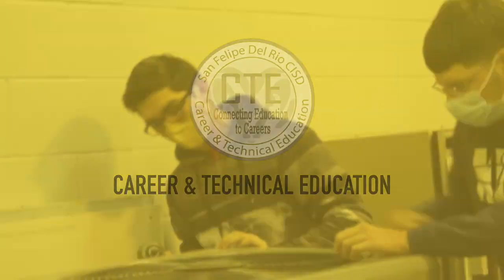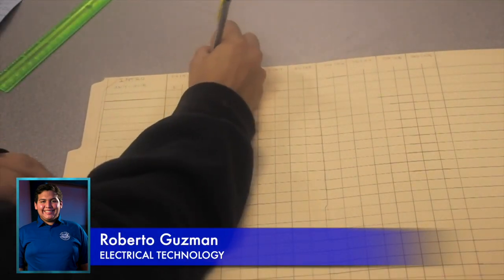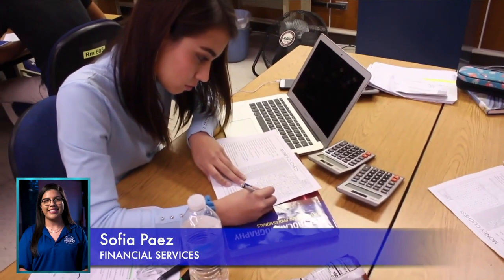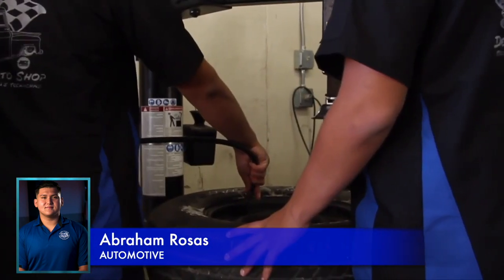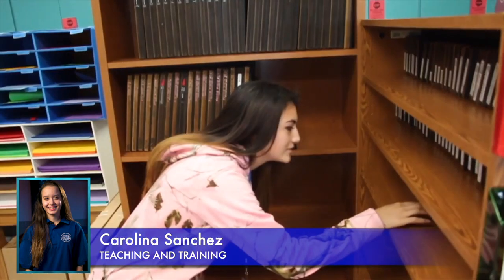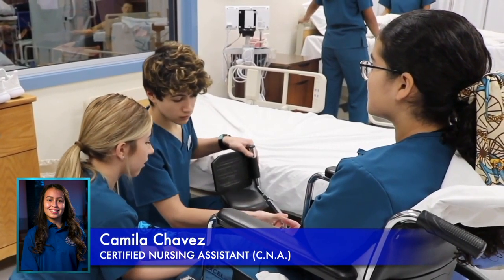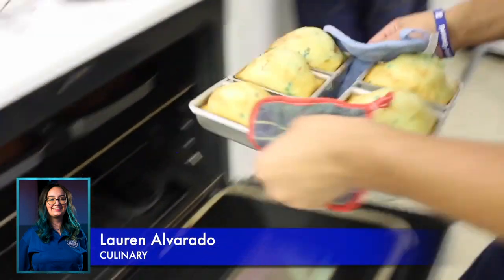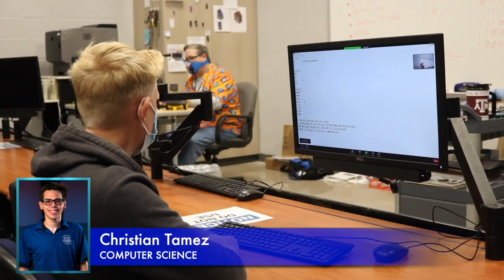CTE PROMO VIDEO 2021